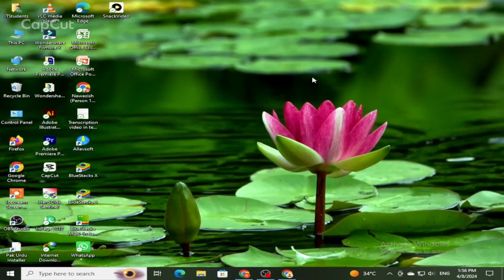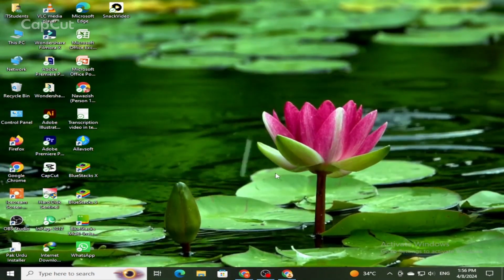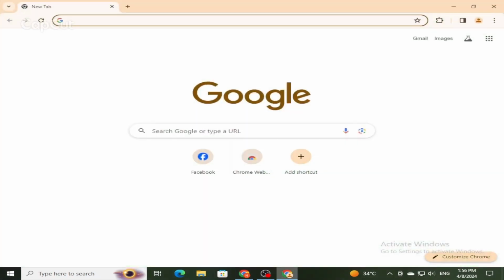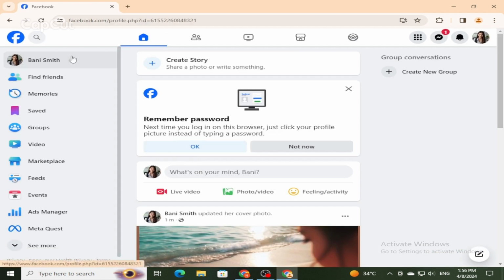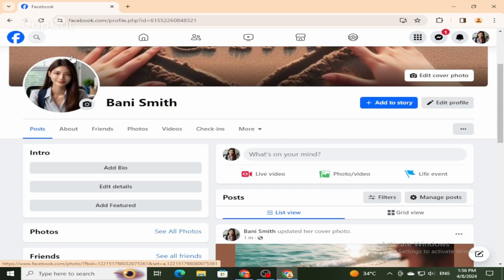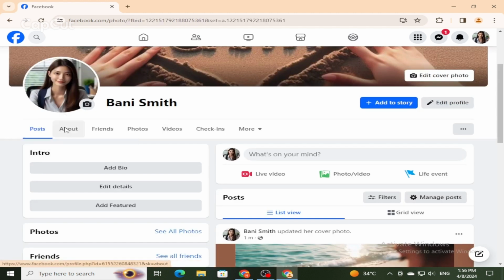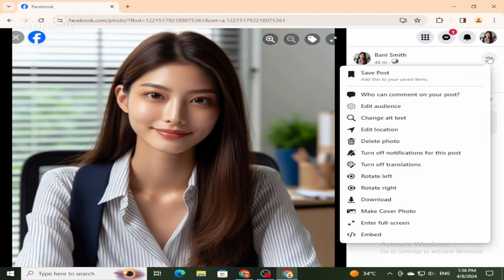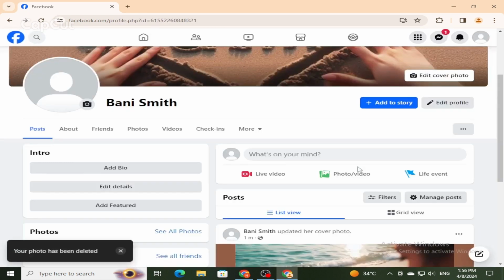How to Remove Profile Picture on Facebook - Tutorial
Ready for a change? In today's tutorial, we'll show you how to remove your profile picture on Facebook, giving you the freedom to update your online identity whenever you like. Whether you're looking to switch to a new photo or simply want a clean slate, removing your profile picture is a quick and easy process. Follow along as we guide you through the steps to remove your profile picture on Facebook, helping you maintain control over your online presence.

Step By Step Guide:

Go to Your Profile: Open your Facebook website and click on your profile picture in the top left corner. This will take you to your profile page.

Click on Your Profile Picture Again:  On your profile page, you'll see your profile picture displayed prominently. Click on it again to view a larger version.

Access the Menu:  Look for the menu options in the bottom right corner of the larger profile picture view. It will be represented by three dots (...) horizontally aligned. Click on those dots.

Select "Delete Photo":  A small menu will appear. Choose the option labeled "Delete Photo."

Confirm Deletion (Optional):  A pop-up window might appear asking you to confirm your decision. If it does, click "Delete" again to permanently remove your profile picture.

By the end of this tutorial, you'll have successfully removed your profile picture on Facebook, giving you the flexibility to update your online image as you see fit.

Have questions or topics you'd like us to cover? Drop them in the comments below – we're here to help you navigate the digital world!